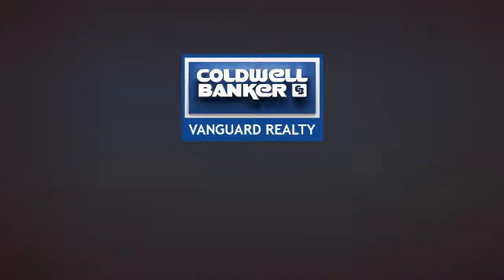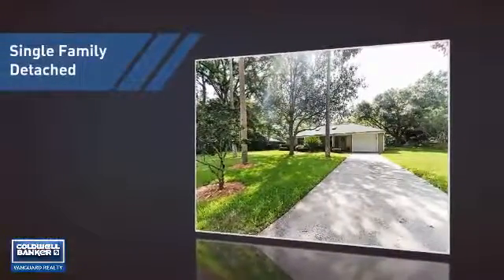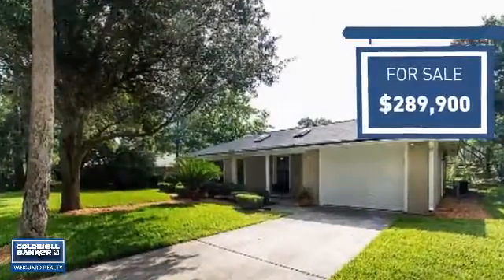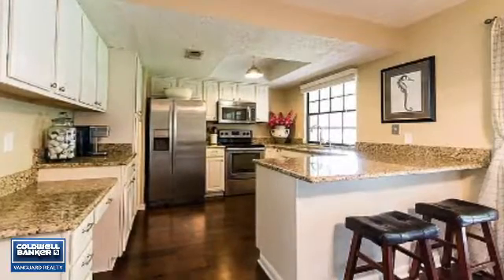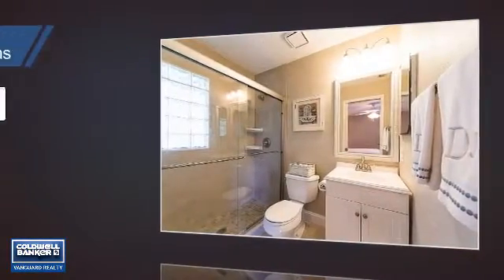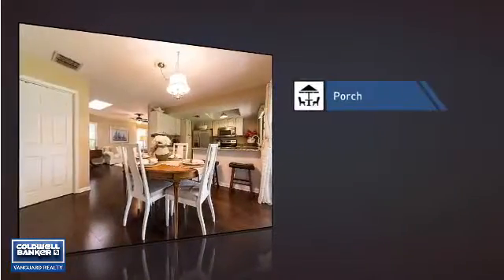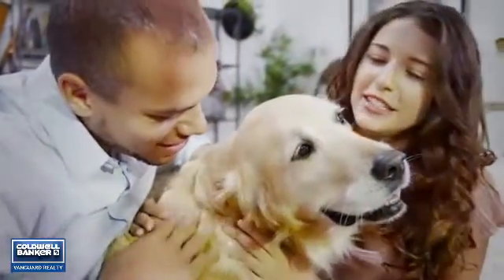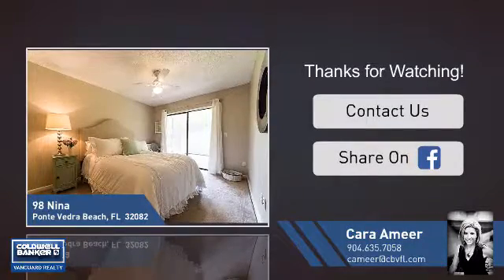98 NINA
Move right into this adorable concrete block ranch in Oakbridge located in the heart of Sawgrass Players Club. New roof just installed, repiped 2012 and newer water heater. Updated and renovated, this home boasts gorgeous wood floors, granite counters, stainless steel appliances, new cabinetry, paint, carpet, renovated master bath & grand screened-in lanai overlooking the backyard & lagoon beyond! Spacious front porch and lots of front yard space on a low traffic street. Ideal starter, second home or perfect for ''right sizing'.  Just minutes from TPC, shopping and dining in Sawgrass Village and the beach! Amenities include PGA TOUR field community park and pool nearby in The Coves. Oakbridge Country Club nearby undergoing substantial renovations-memberships available.